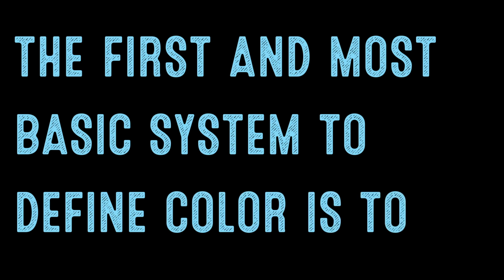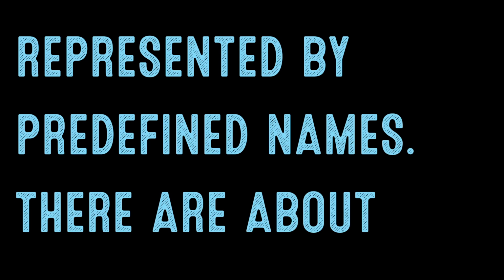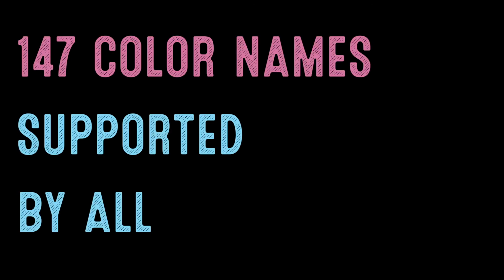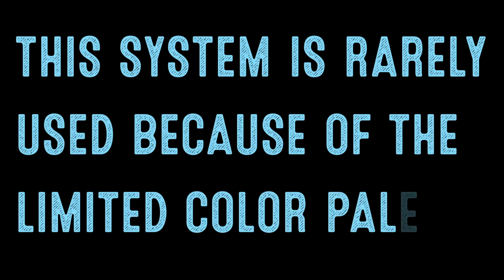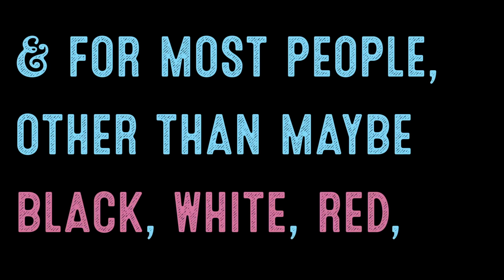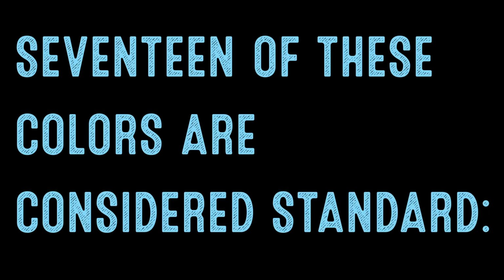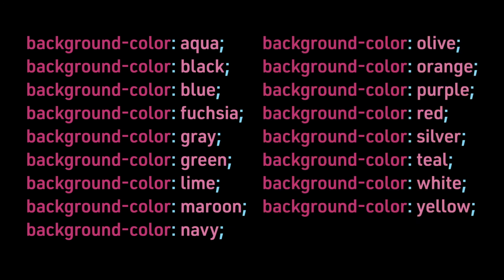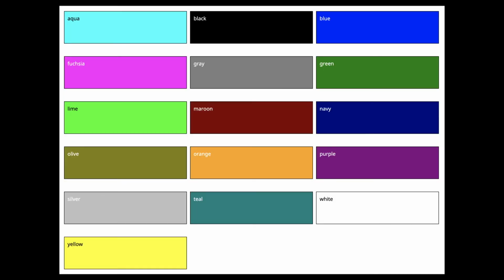Coding for Beginners: Color Name System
With these videos, we have been defining colors using different systems but have not yet taken the time to explain those systems. So for the next few episodes, we will be discussing how to add color to the web. The first and most basic system to define color is to use the color names system. In this system, colors are represented by predefined names. There are about 147 color names supported by all browsers. This system is rarely used because of the limited color palette and for most people, other than maybe black, white, red, blue and yellow, it is difficult to remember the rest of the color names acceptable to browsers.

Seventeen of these colors are considered standard:

Here are the colors used in the property background-color:
aqua, black, blue, fuchsia, gray, green, lime, maroon, navy, olive, orange, purple, red, silver, teal, white, and yellow

The color name system is useful when you are trying to do something quickly, need a basic color, and do not have the time to look up a hexadecimal code or RGB mix which will be discussed next.

To see all 147 colors, check out this cool tool created by Commuter Creative